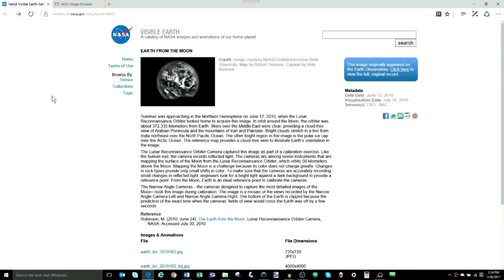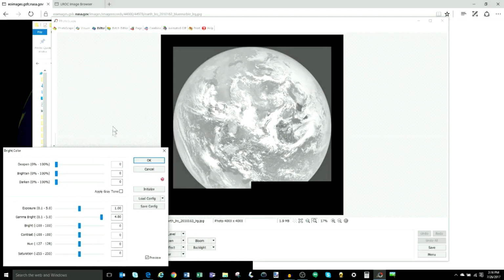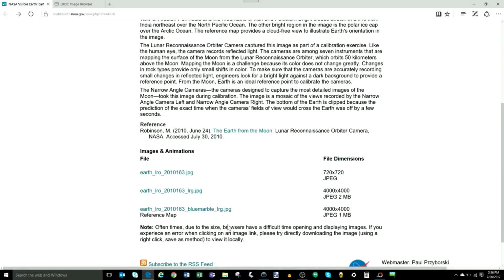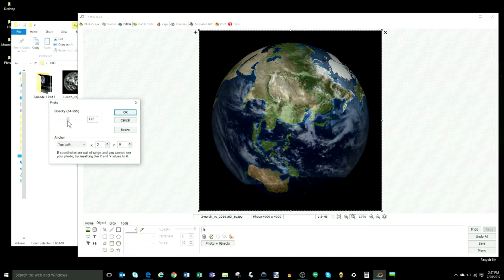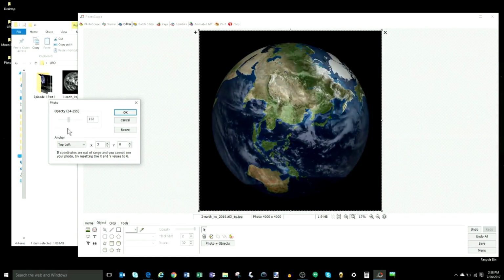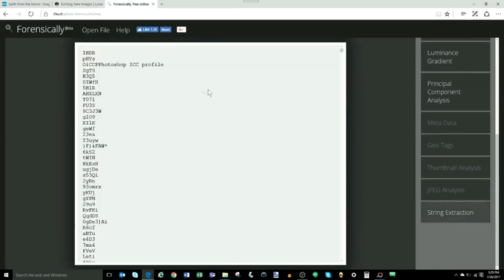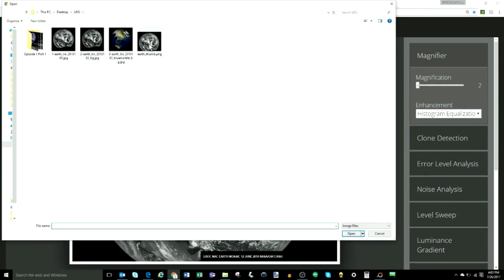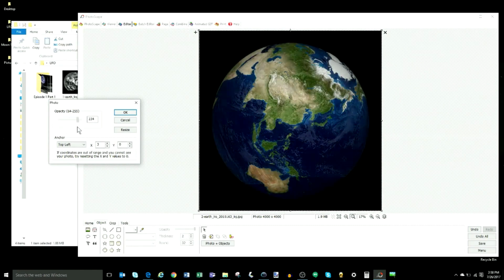Moon Hoax; Season 1 Episode 2" LRO Photographic Analysis" Part 2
This video takes a close look at the images that the so-called LRO sent back through the VAB'S to NASA'S dish network on the earth.